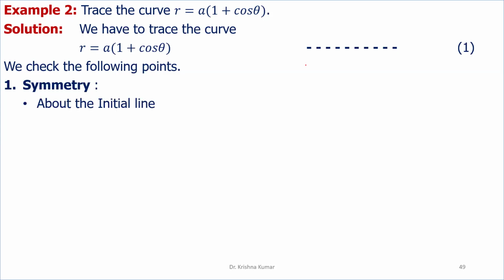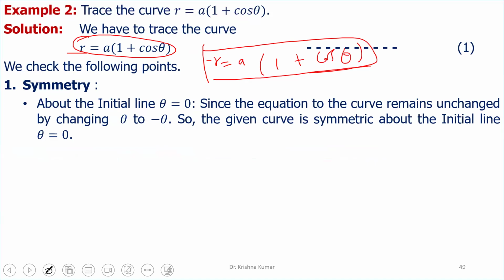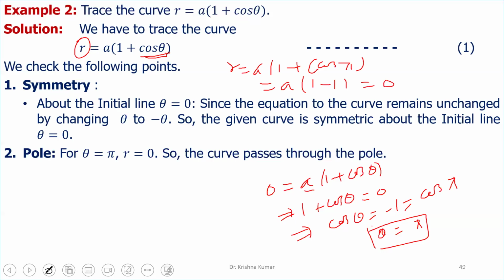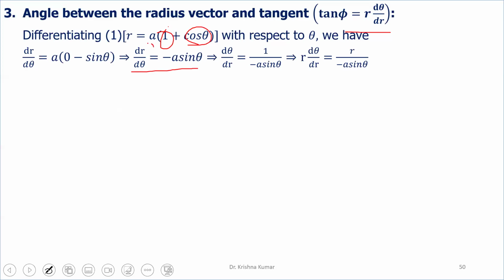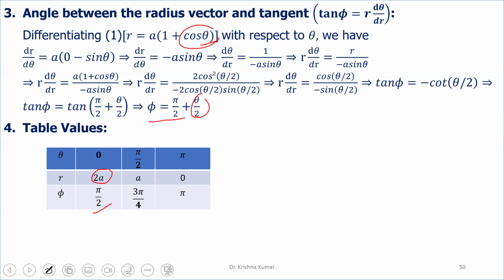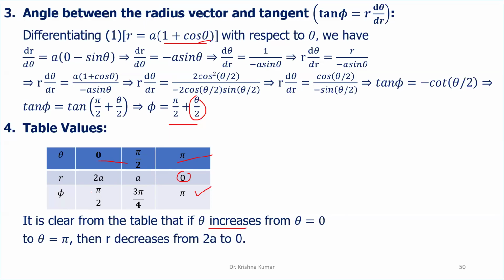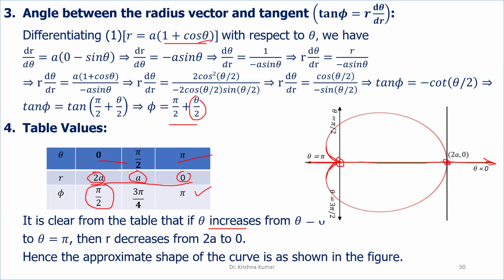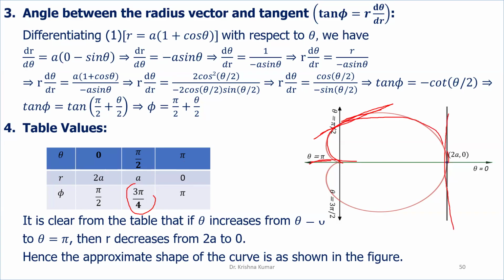MFC-3-Unit-IV-29-Example on tracing of Polar Curves-02